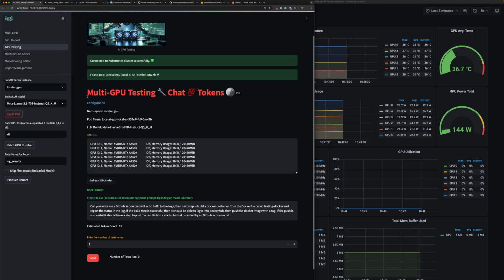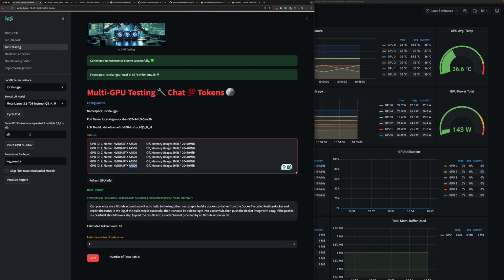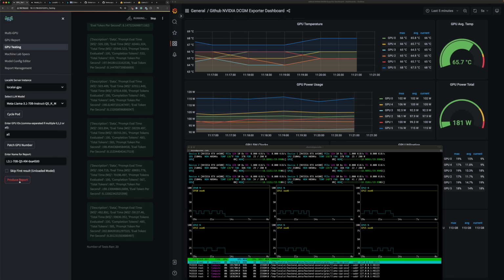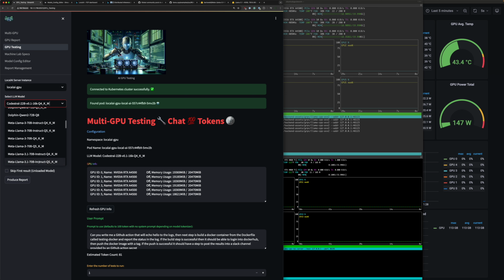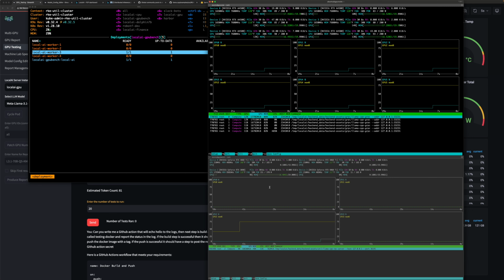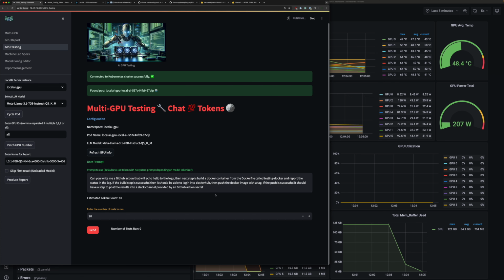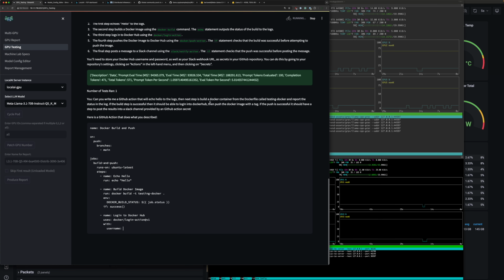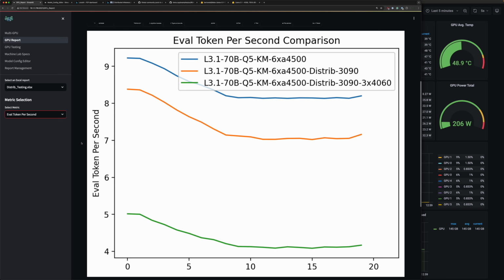LocalAI LLM Testing: Distributed Inference on a network? Llama 3.1 70B on Multi GPUs/Multiple Nodes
This week in the RoboTF lab:
Blown power supply
Saying goodbye to some of the 4060's
Most importantly hitting the topic of Distributed Inference! It's a long video...

This week we are taking Llama 3.1 70B at a Q5 quant running 56k of context through the gauntlet with several GPUs and across Nodes in a distributed swarm of llama.cpp workers! The whole lab is getting involved in this one to run a single model.
3x 4060Ti 16GB
6x A4500 20GB
1x 3090 24GB

Just a fun day in the lab, grab your favorite relaxation method and join in.

30cm Gen 4 PCIe Extender
20cm Gen 4 PCIe Extender
2 Tb NVME
EVGA SuperNova 1600 G+ Power Supply
128GB Lexar SSD
Nocuta NH-U12DX i4 CPU Cooler
G.SKILL Ripjaws V Series DDR 128GB Kit
Asus WS X299 SAGE/10G Logic Board
Core I9 7960x
Open Air Case

GPU Bench Node
Open Air Case
30cm Gen 4 PCIe Extender
20cm Gen 4 PCIe Extender
1 TB NVME
Corsair RM850x
128GB Lexar SSD
G.SKILL Ripjaws V Series DDR 64GB Kit
Core I9 9820x

Recorded and best viewed in 4K